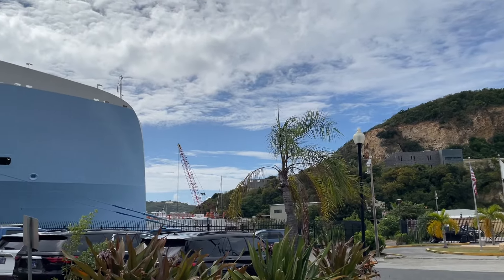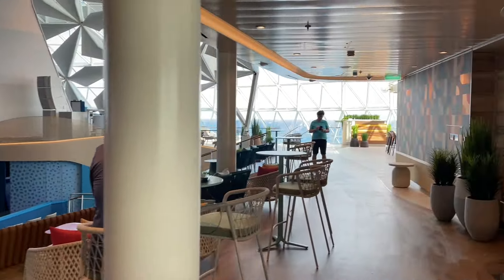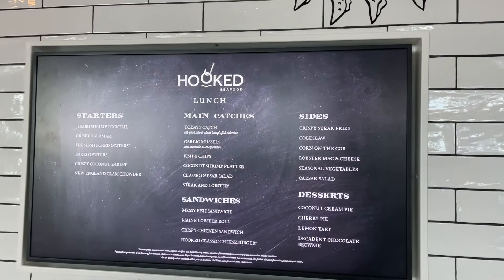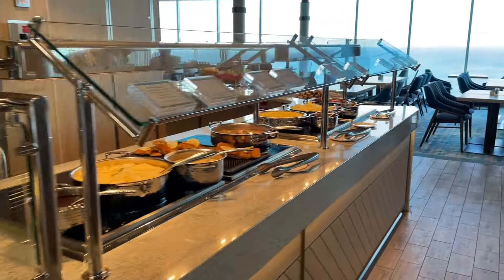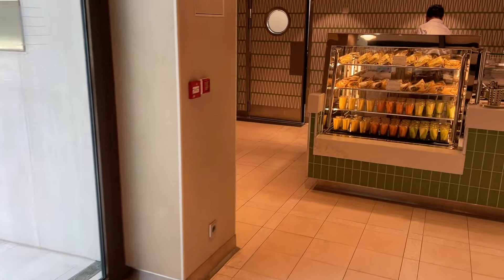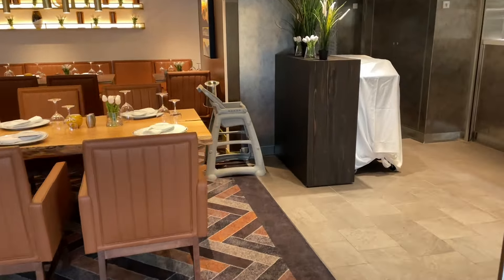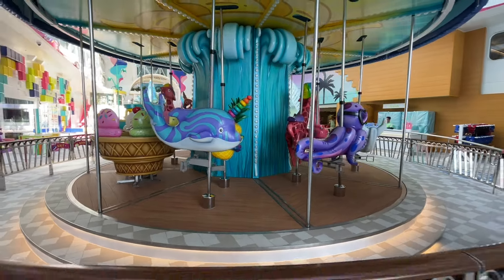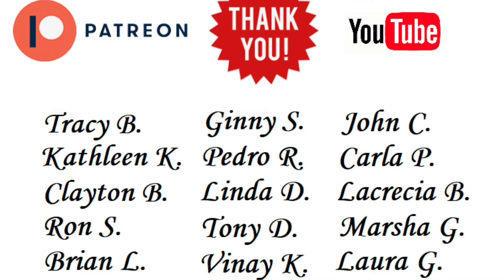Icon of the Seas Cruise Ship Tour! Part 2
Come experience the largest cruise ship in the world, Icon of the Seas, as I take you on a Cruise Ship Tour in a special 4-part Series! This is Part 2 of 4. Grab your popcorn and soda, sit back and relax, and get ready for some iconic fun.

2) Contact MEI Travel directly via the following link and tell them "Cruising With JT" sent you in the referral section on the form titled "How Did You Find Us?"